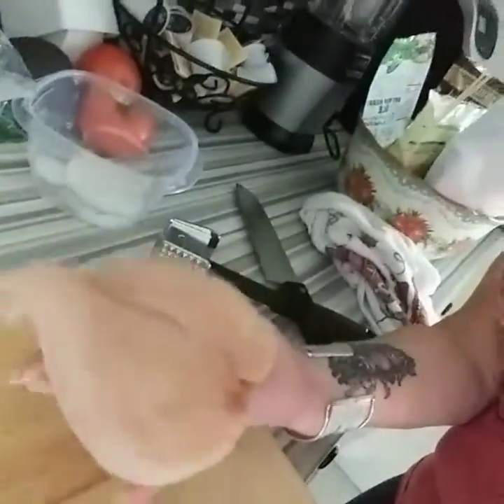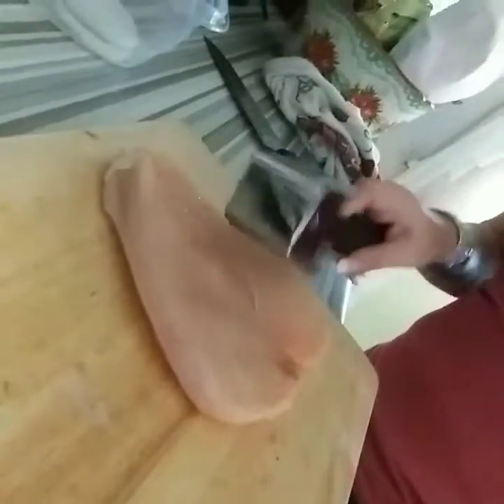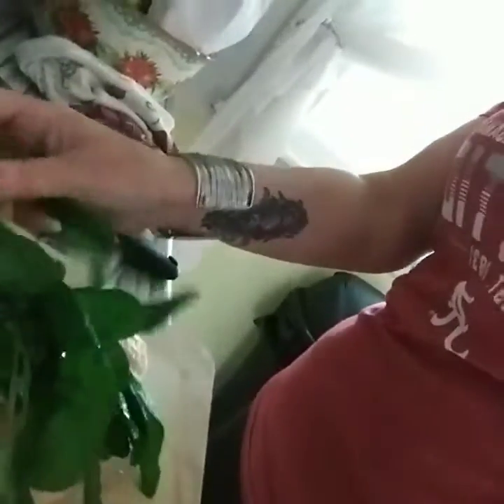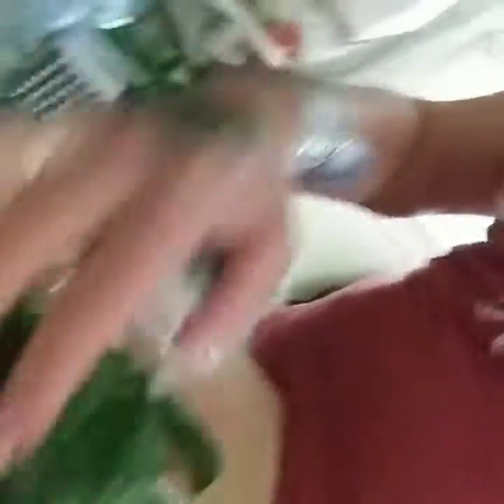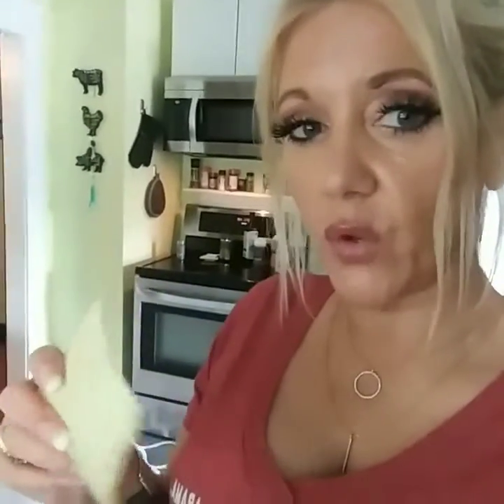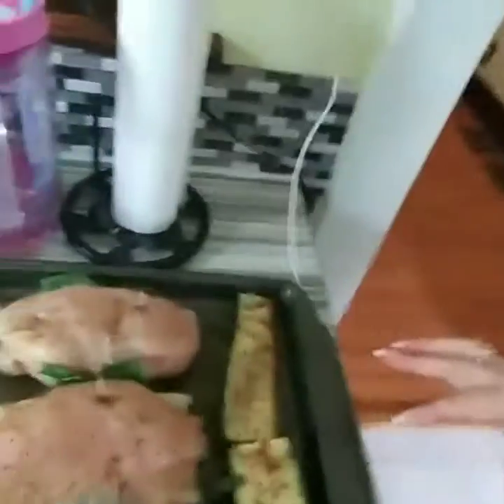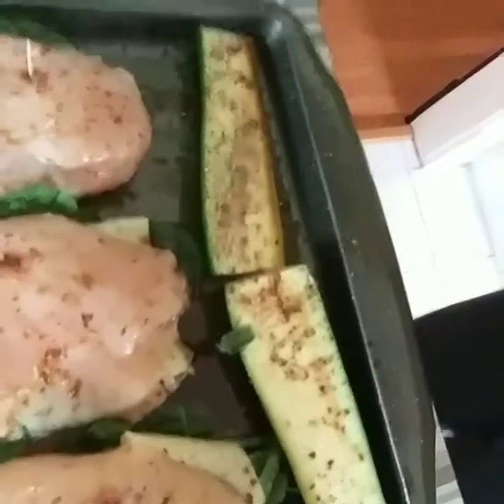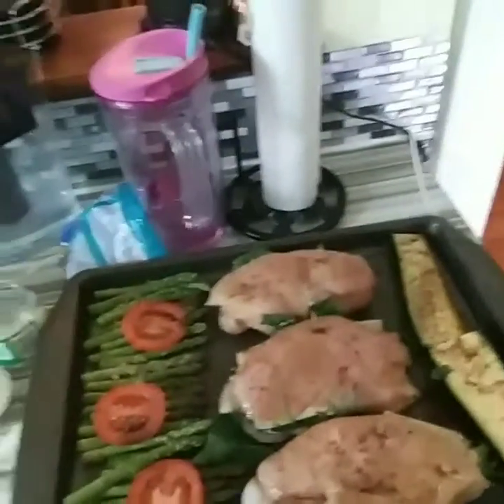Weight Watchers 3-point cheesy stuffed chicken with asparagus and zucchini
Weight Watcher one pan dinner